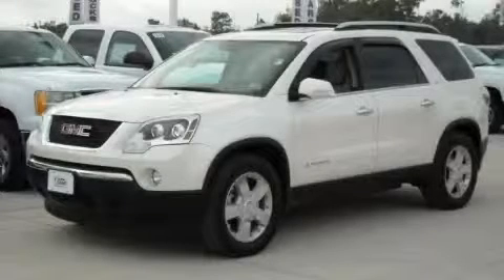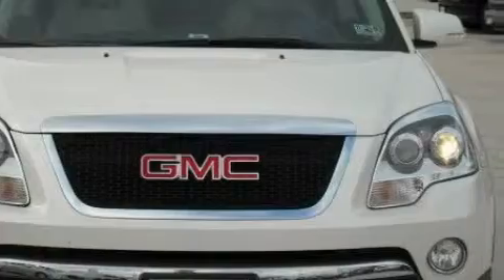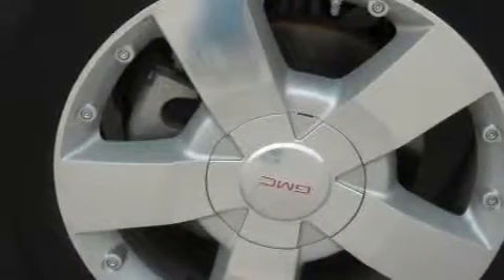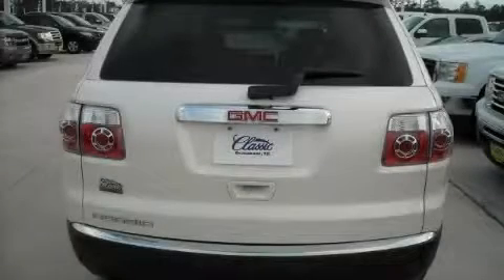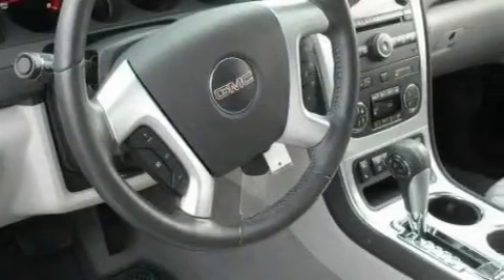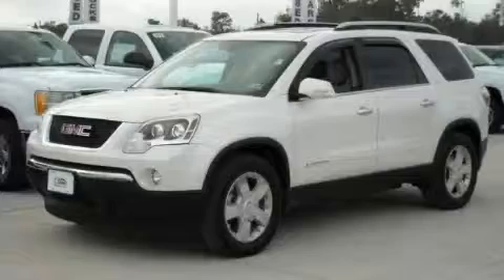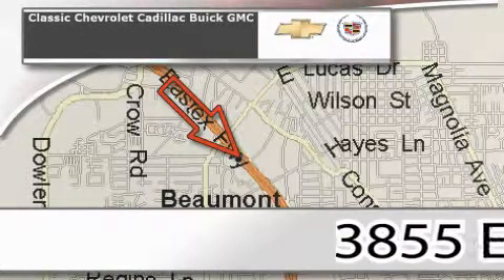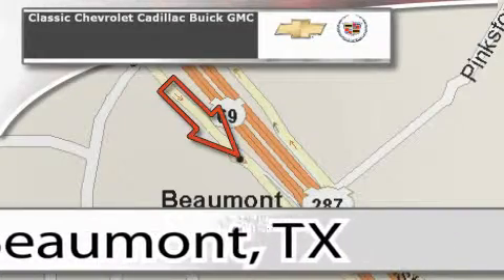2008 GMC Acadia Winnie TX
Year: 2008
 Make: GMC
 Model: Acadia
 Engine: V6 3.6 Liter
 Trans.: Automatic
 Exterior: White
 Miles: 26,757
 Interior: Gray

 Welcome to Classic Southeast Texas!
 Formerly Classic Chevrolet Cadillac, our Beaumont Chevrolet Cadillac dealer located in Beaumont TX, is where Great Deals Happen Everyday! Our inventory has the best in new and used Chevy and Cadillac vehicles, including GM Certified Pre-Owned! If you're looking for a used Chevrolet in Houston, used Chevy trucks in Houston, or even used Chevy cars in Lumberton or Lake Charles, Classic can help!

 Used 2008 GMC Acadia Winnie TX
 Preowned 2008 GMC Acadia Orange TX